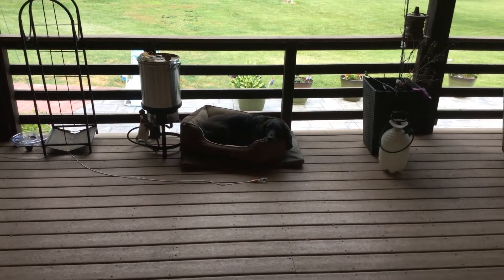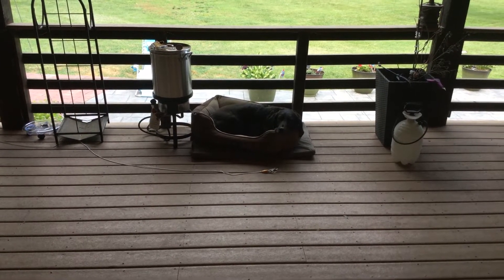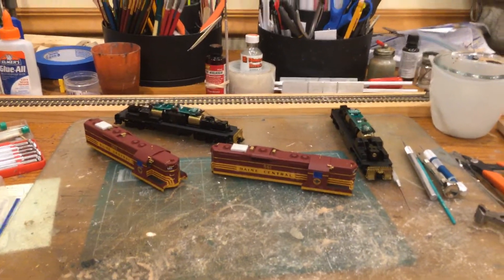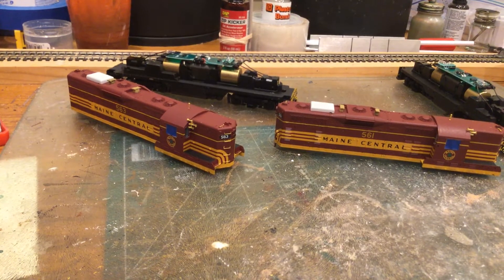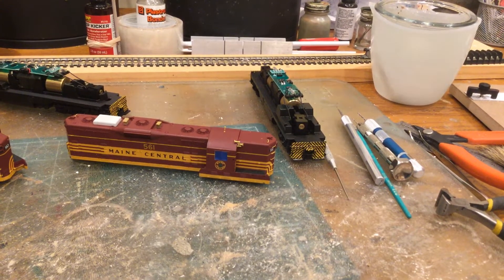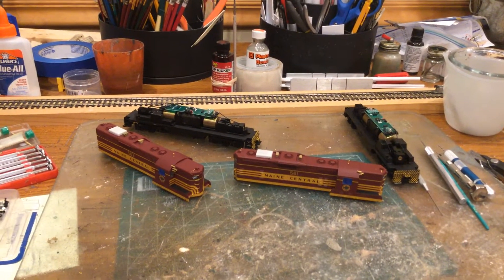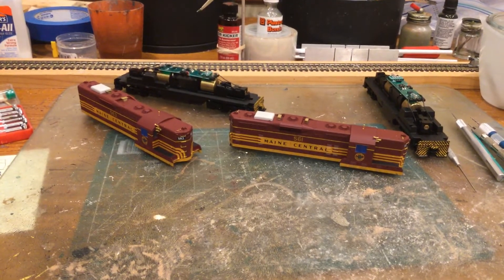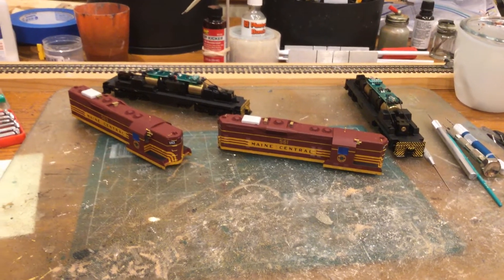Weekend update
GP-7 modeling